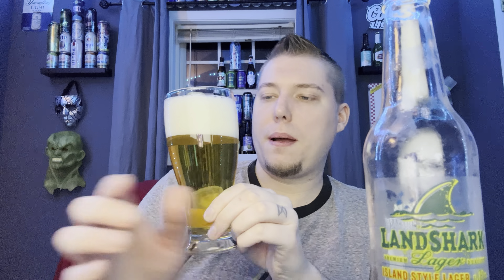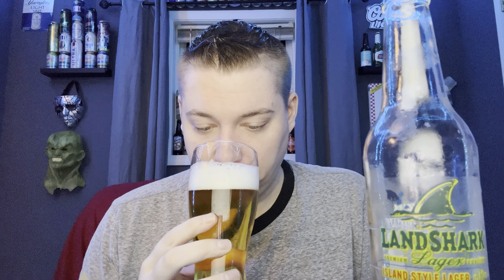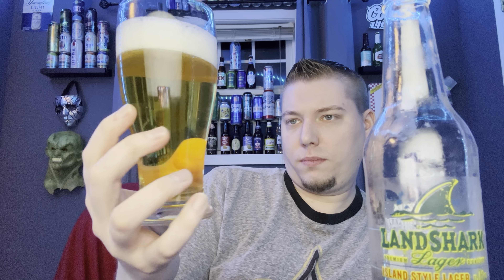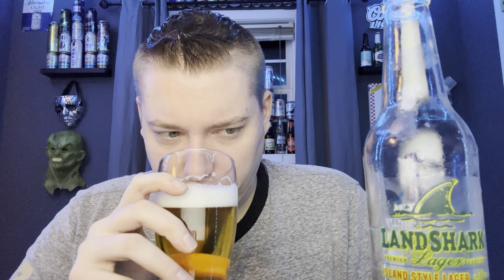Landshark Beer Review!